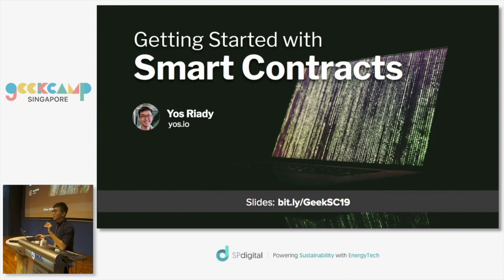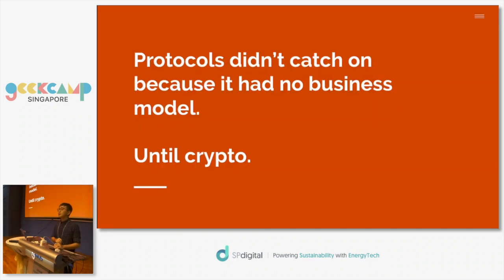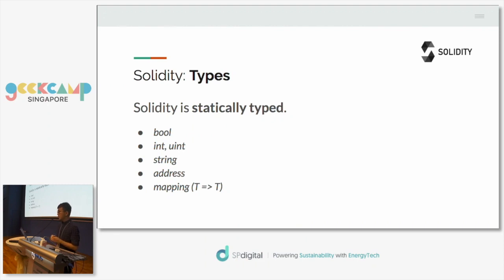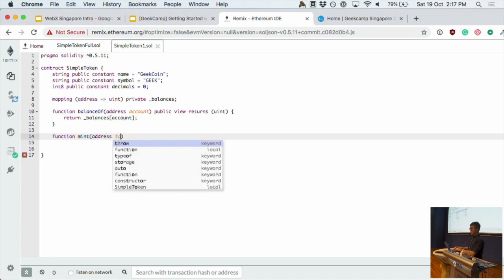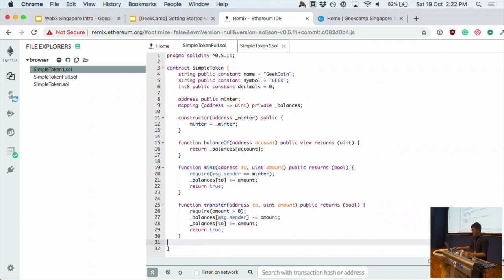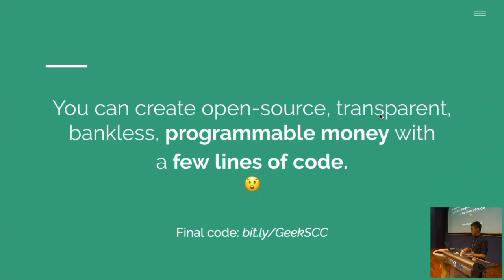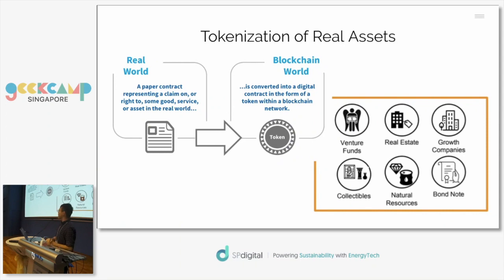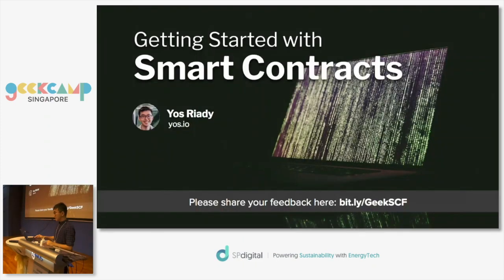Workshop 1: Getting Started with Smart Contracts - GeekCampSG 2019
Speaker: Yos Riady

Come and discover how you can write smart contracts and build decentralized applications! In this workshop, get a practical hands-on with the Solidity programming language.

This talk was recorded at GeekCampSG 2019 on 19 October 2019.